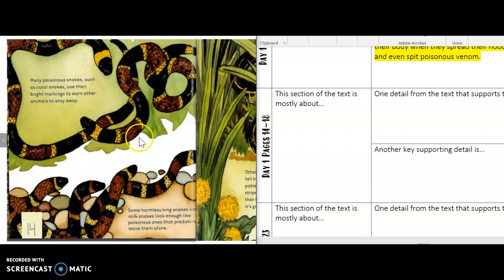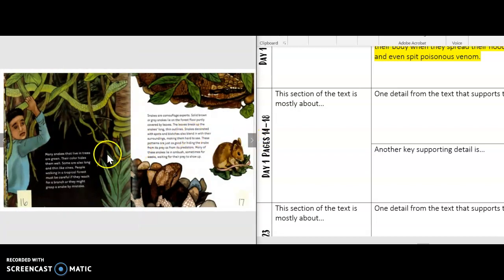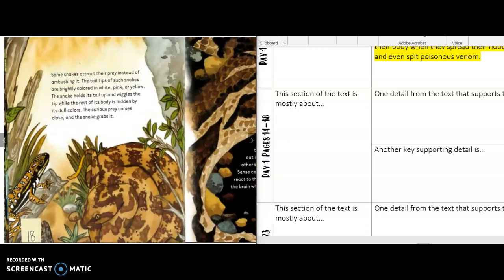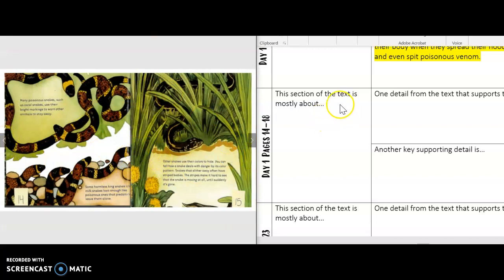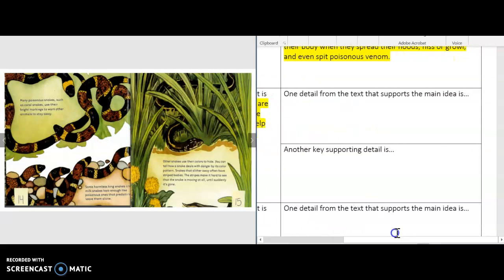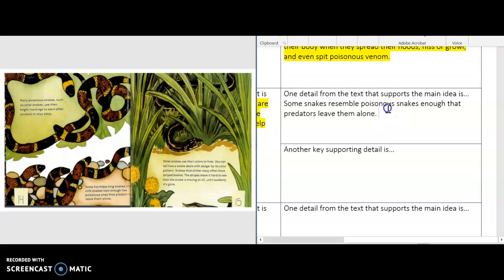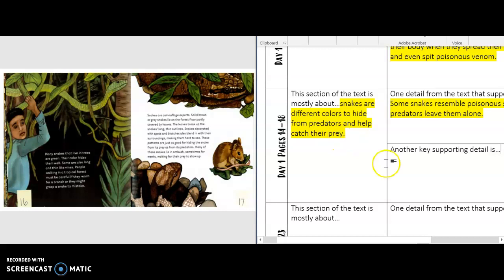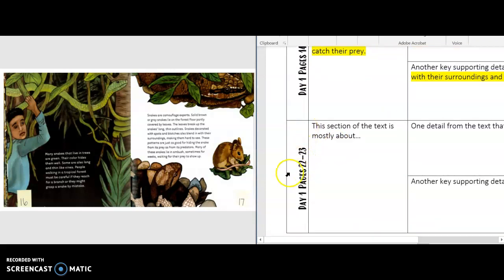Mrs. Body reviews Day 2 of the Graphic Organizer